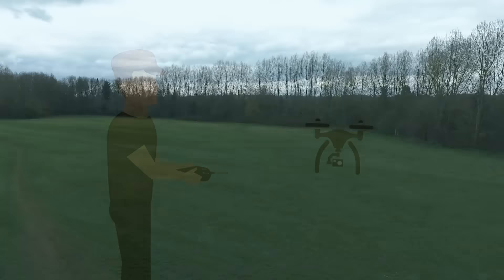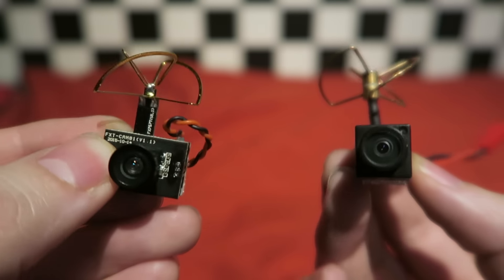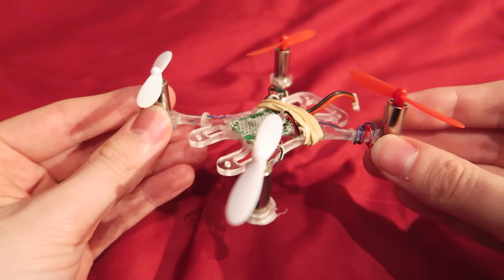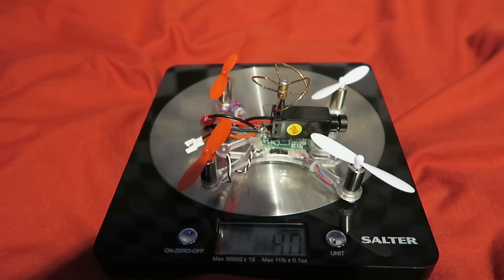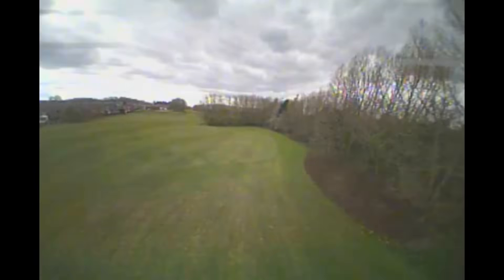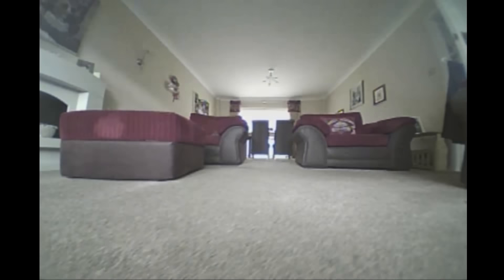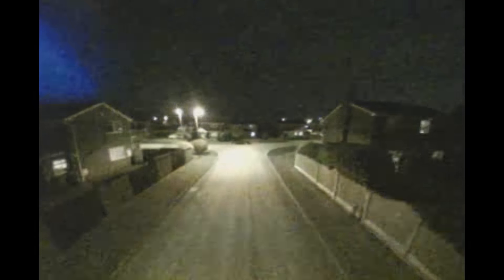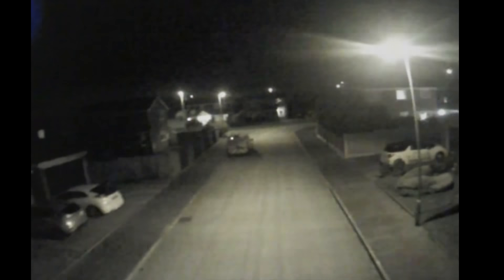Hyperion Quanum Elite VS TE93 - All In One FPV Cams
please note there are unofficial versions sold at banggood and hobbyking. I cannot confirm these are not clones of the same product.